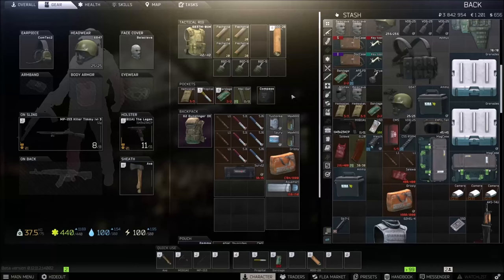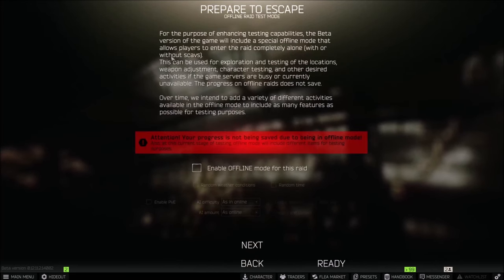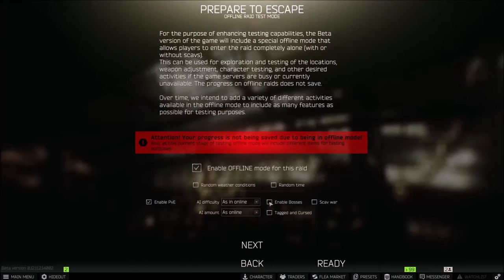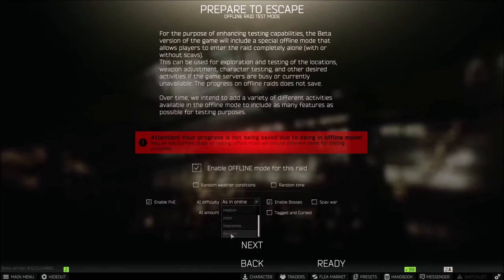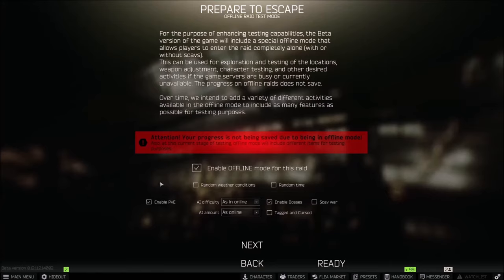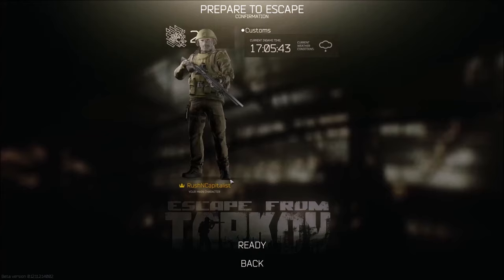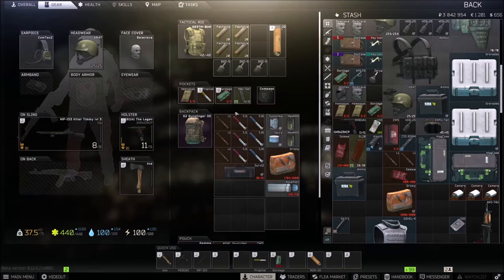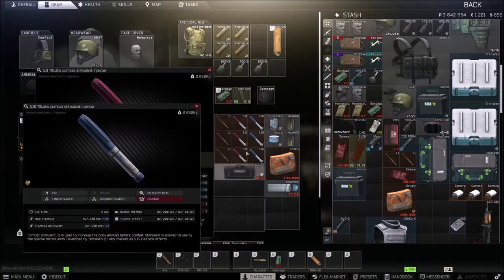EFT Beginner Guide How to Practice in Offline Mode! + Practice Raid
Bulk of the video is the first few minutes, really helpful for beginners trying to learn the game.